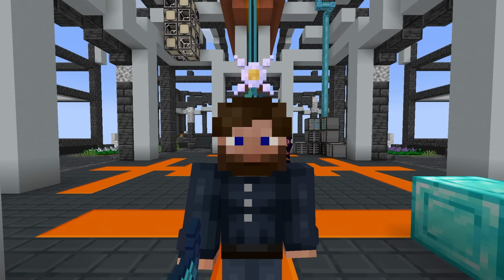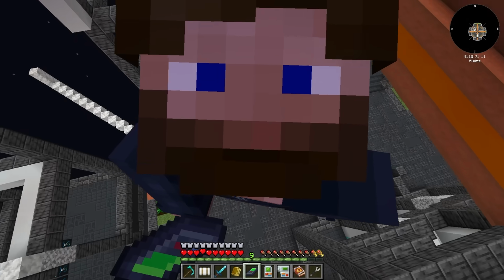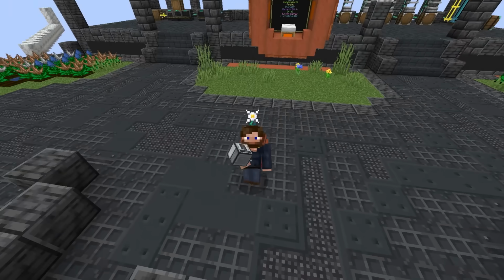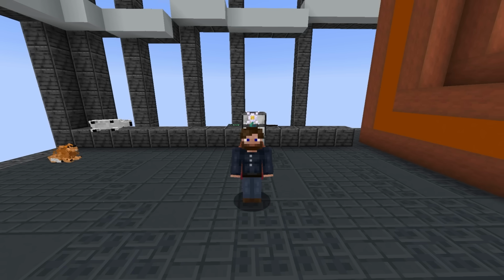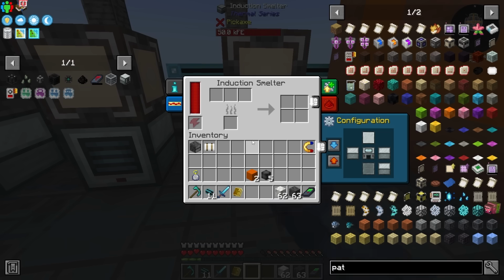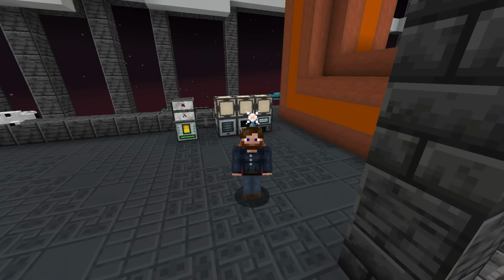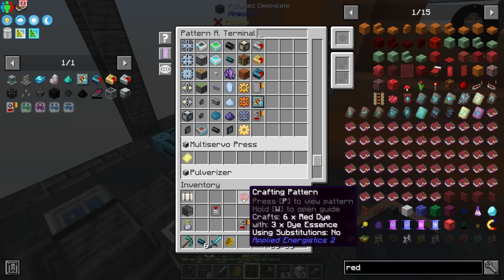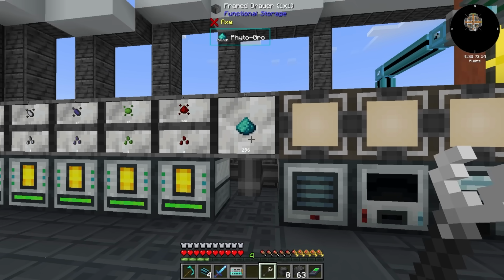All The Mods 9 To The Sky EP12 Thermal Series Mystical Agriculture Farm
Calling all Skyblock addicts! All the Mods 9: To the Sky has arrived, and it's looking like the ultimate sky adventure. This pack is the culmination of the ATM team's work on previous Skyblock packs, packing in the best features and a whole bunch of new mods you won't find anywhere else.

What's new?
- Fresh mods! Forcecraft, Forgiving Void, Oreberries, Utilitarian, and more to expand your options and strategies.
- Open-ended gameplay: Craft your own path to success with a wider variety of approaches than ever before.
- Automated awesomeness: The ATM-built Ex Machinis: Divitiae Deorum addon streamlines your resource collection, letting you focus on the fun stuff.

All The Mods 9 To The Sky Modpack Download
1.0

WORLD SEED
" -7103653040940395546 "